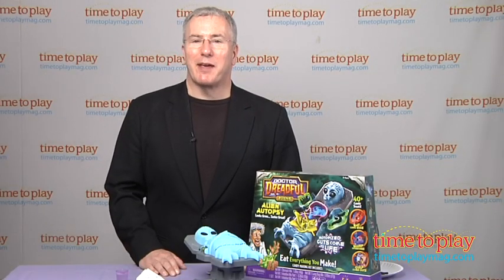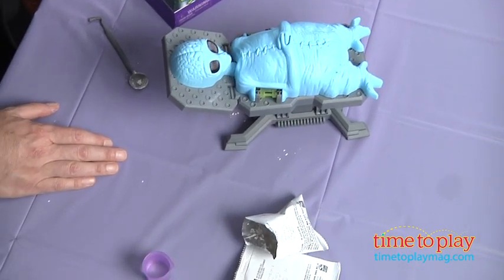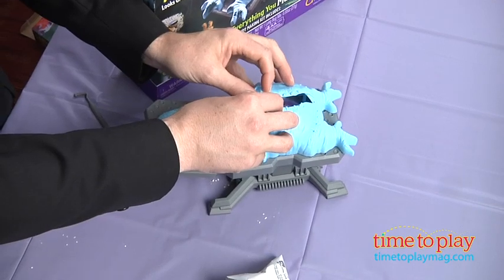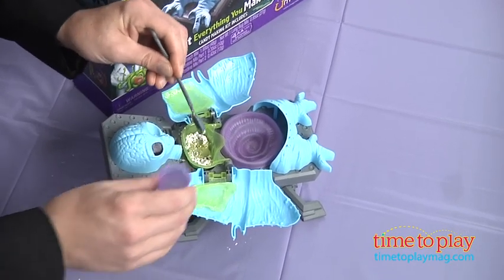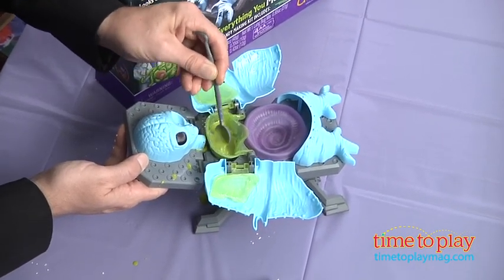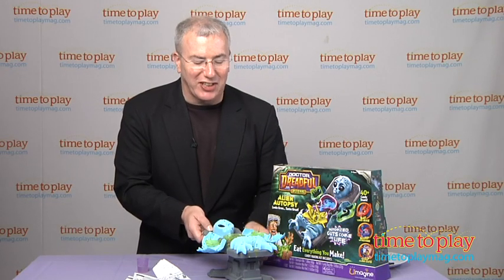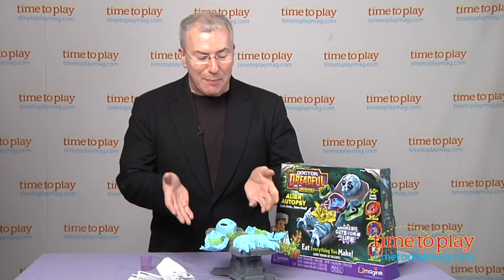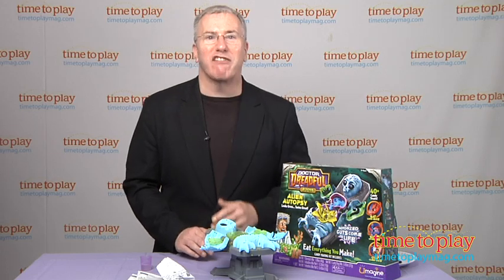Doctor Dreadful Alien Autopsy from Spin Master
With the Doctor Dreadful Alien Autopsy set, kids can make more than 40 different gross things to eat. Kids will make gummy alien eyeballs, lung bugs, and intestines, then brew some bubbling alien guts with the motorized stomach. The guts make a delicious drink. The set comes with an alien body and base, a measuring cup and syringe, a stir stick and scoop, and four packets of food.